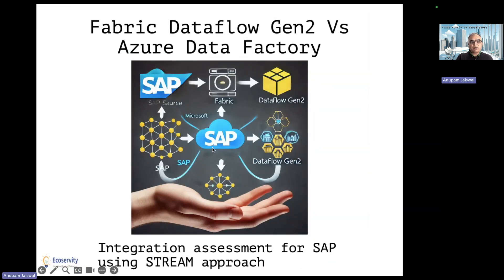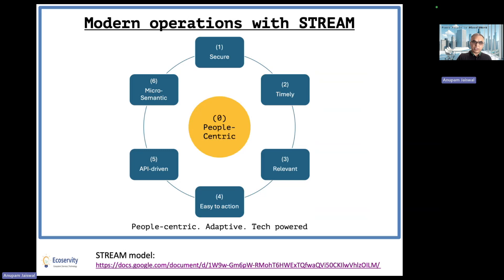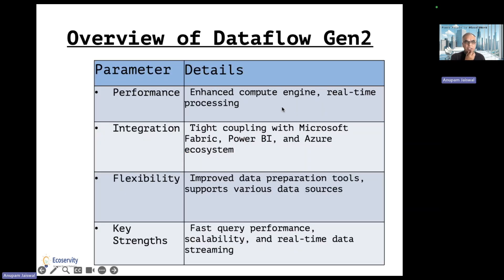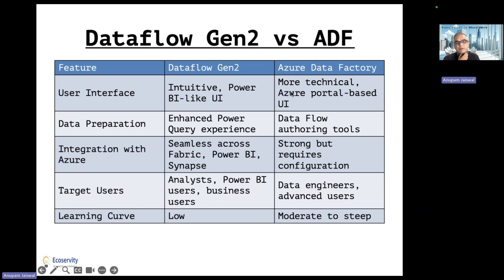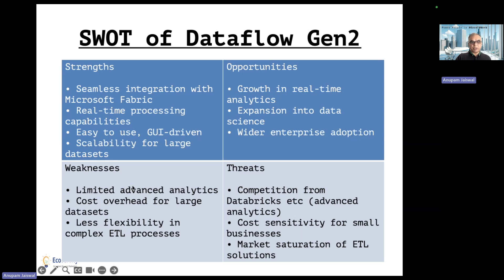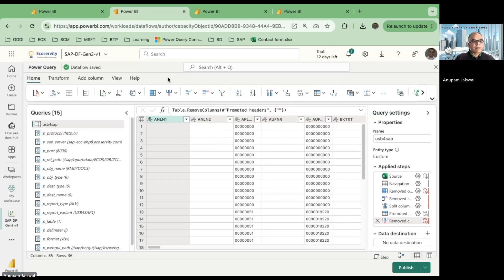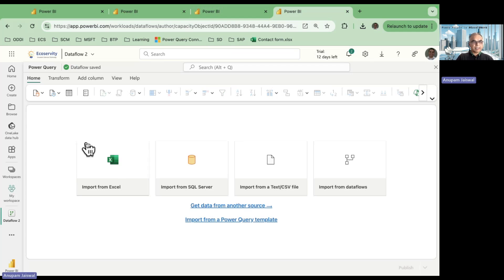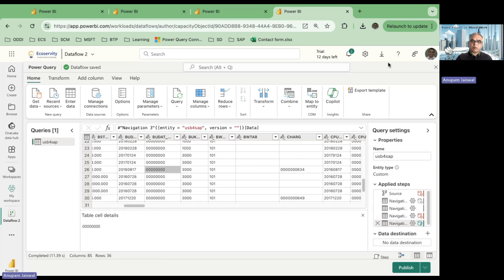Fabric/PowerBI Dataflow Gen2 with SAP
For Fabric users working with SAP

Now use Fabric Dataflow Gen2 [based on REST API] stream SAP
😀 0-coding, 0-jargon and 0-training
😀 Simplified access to SAP modeled information
😀 Real time access to SAP

Reach out for a free Fabric Dataflow Gen2 template for SAP and experience magical insights for your business operations